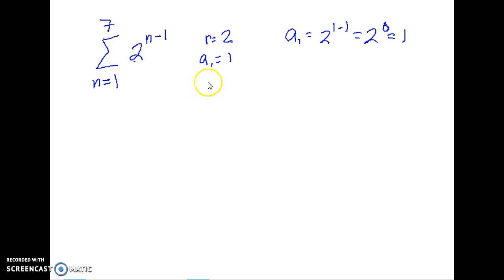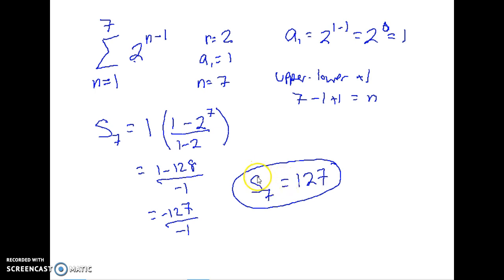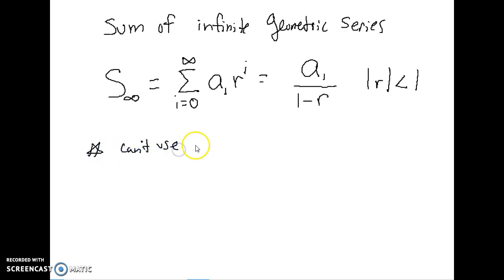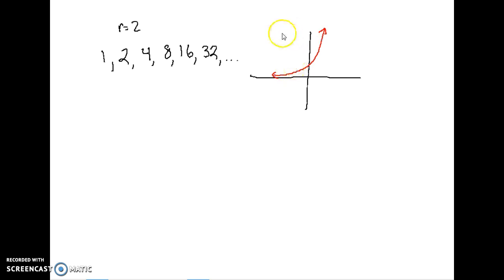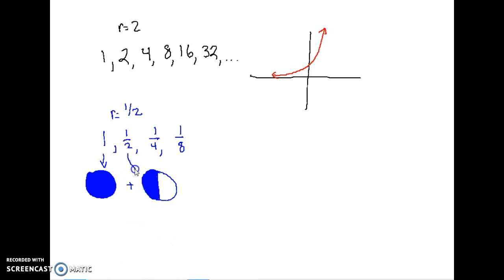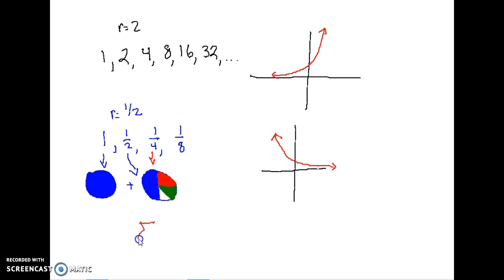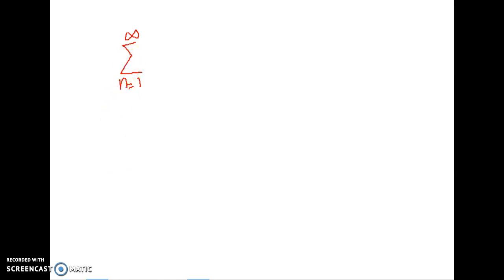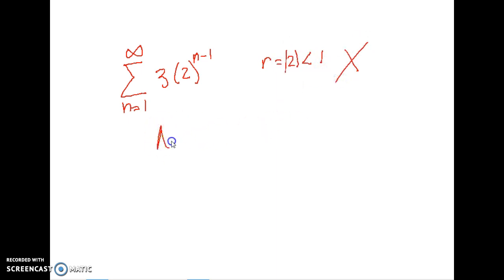8.3 Geometric Sequences and Series Part 3